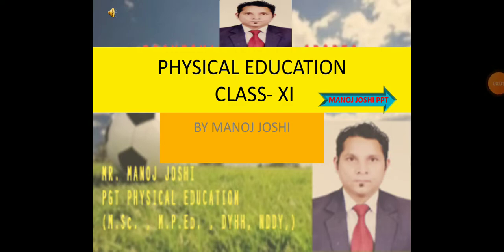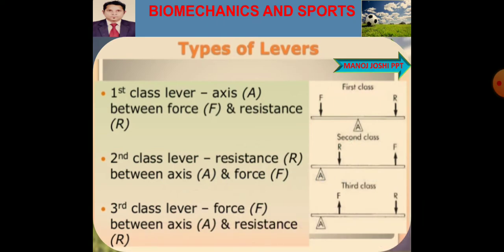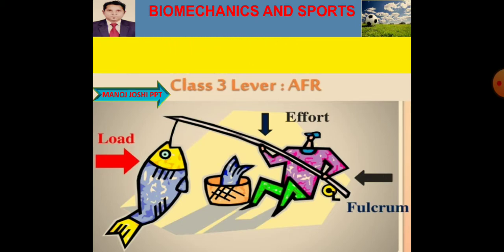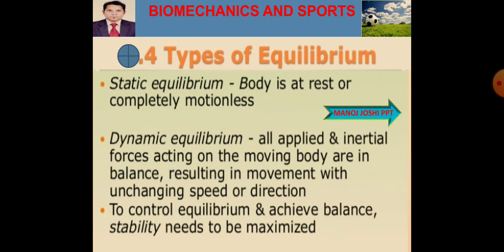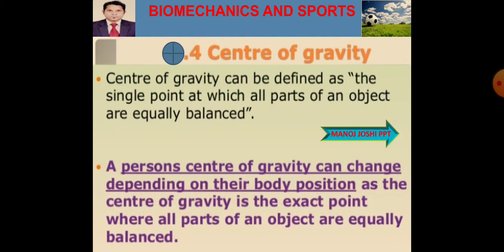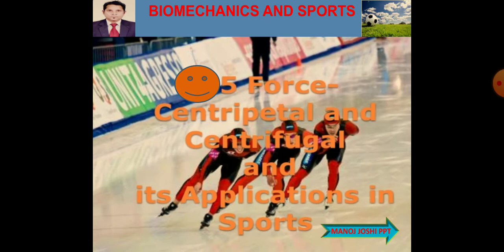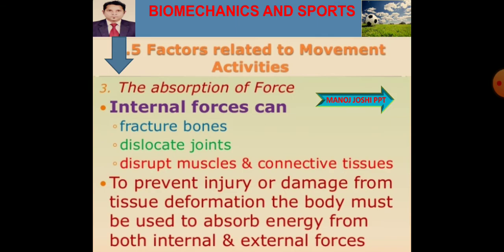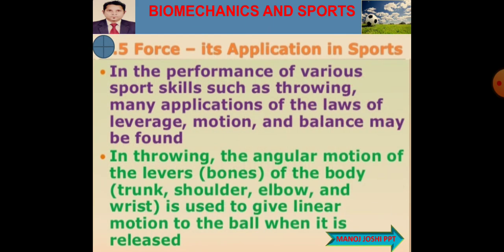Physical Education class XI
Biomechnics and Sports- Lever and its type, Centripetal Force, Centrifugal Force, Equilibrium and stability